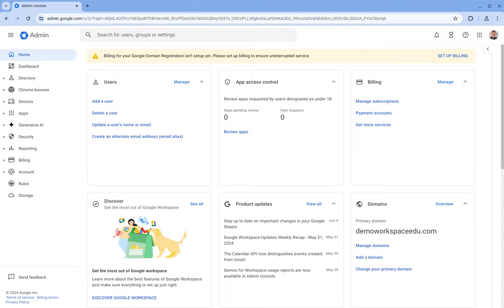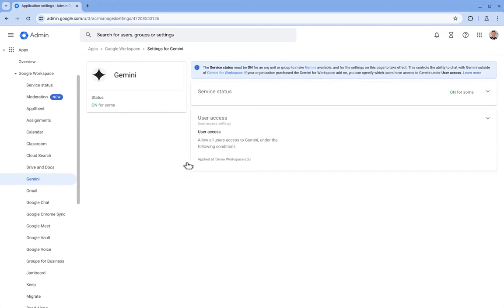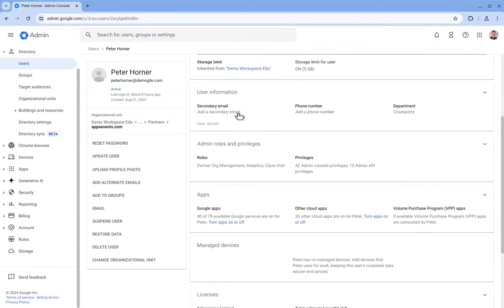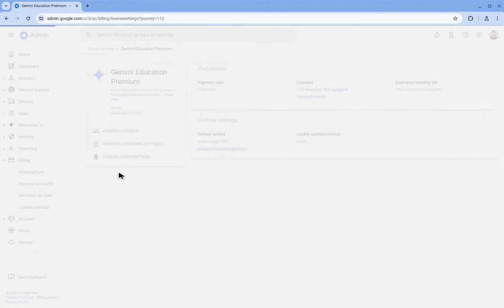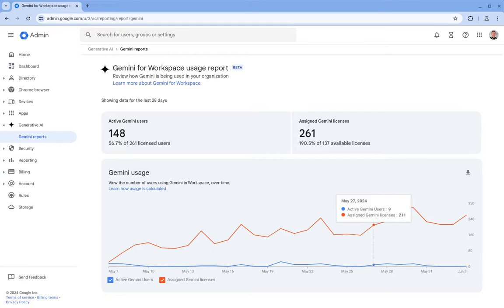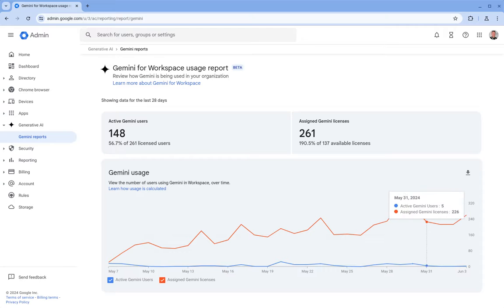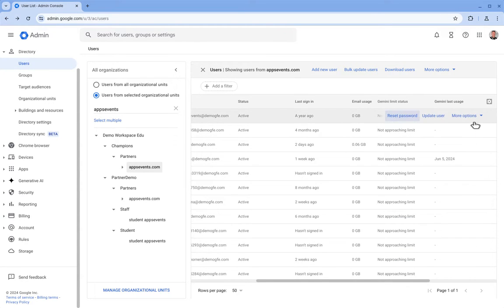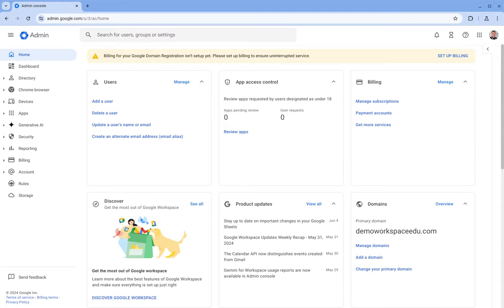Master Gemini Licensing in Google Workspace: Admin Guide + Usage Reports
Unlock the full potential of Gemini in Google Workspace! This admin-focused guide shows you exactly how to assign and manage Gemini licenses using the Google Admin Console. Plus, learn how to gain valuable insights into Gemini usage with the new Gemini reports.

* Step-by-step license assignment process
* Best practices for license management
* How to access and interpret Gemini usage reports
* Tips for optimising Gemini adoption in your organisation

Chapters
00:00 Introduction
00:27 Configure Gemini access on Google Workspace
01:20 Manually assign Gemini for Workspace licenses
01:57 Manage Gemini for Workspace licenses
02:29 Gemini usage reports
03:50 Monitor Gemini usage limits for users